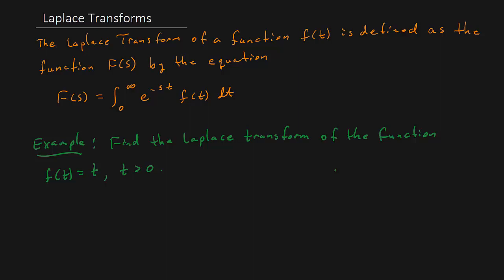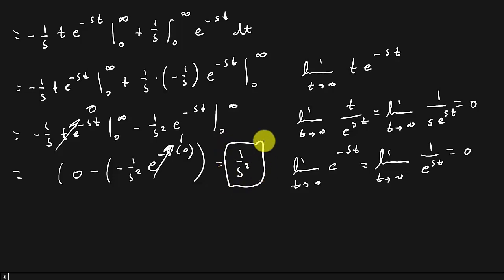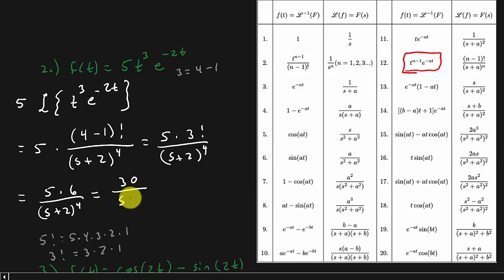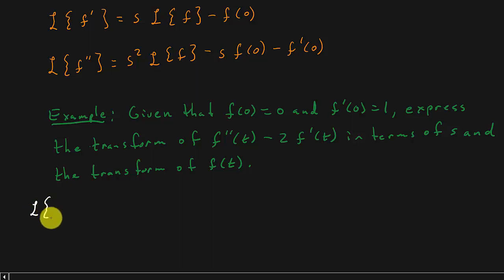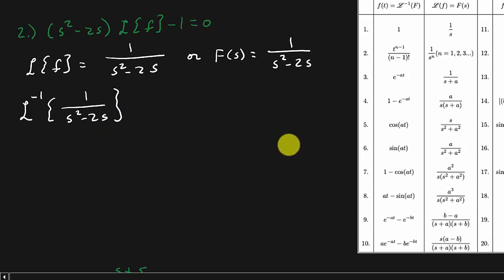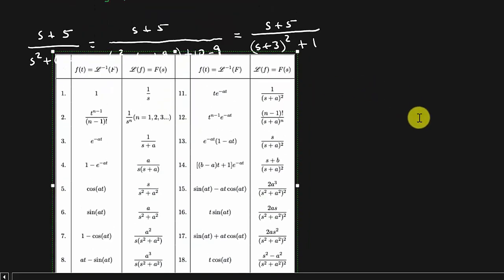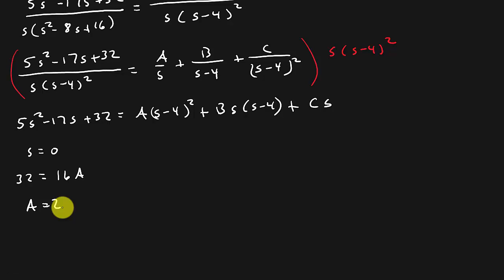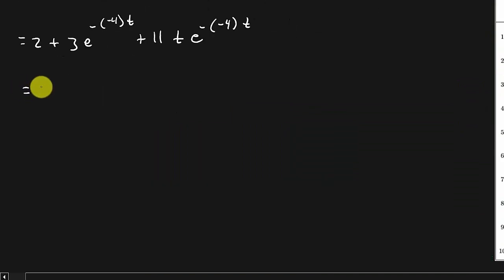Applied Calculus : Differential Equations Laplace Transforms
In this video I show you how to find the Laplace transform of a function using the integral and the table.  We learn how to write the Laplace transform of the first and second derivative.  We also find inverse Laplace transforms.